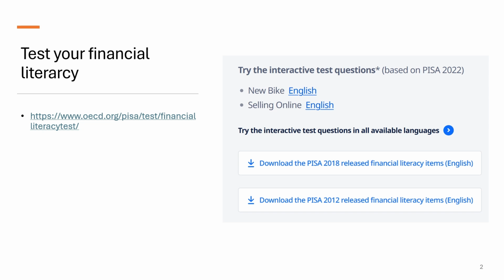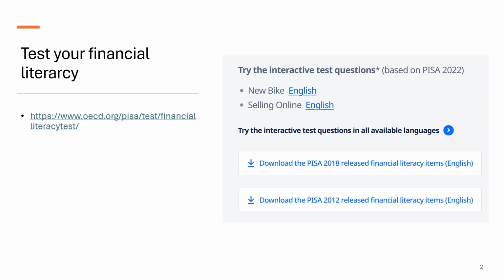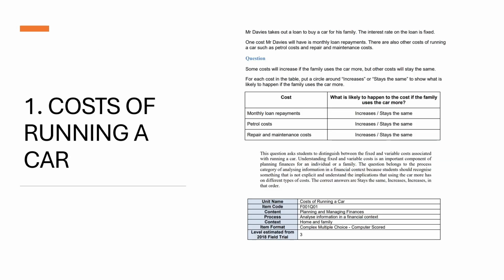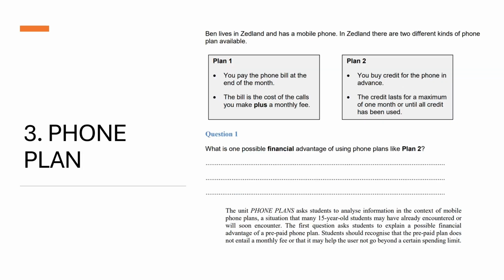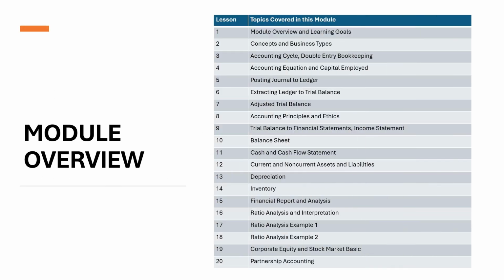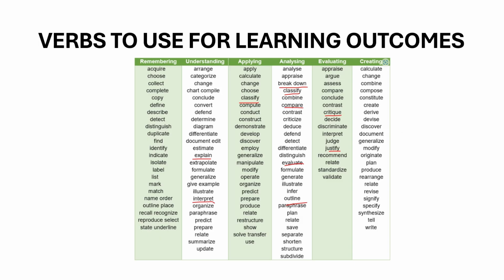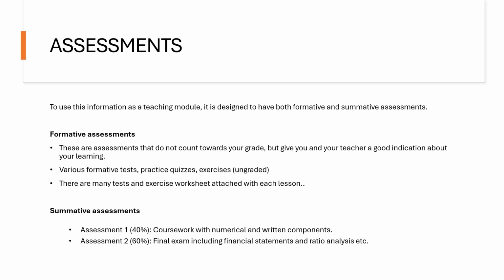Introduction to Financial Accounting - Lesson 1 Module Overview and Learning Goals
Welcome to the first lesson of the course - Introduction to Financial Accounting.

In this lesson, we will begin with a Financial Literacy Test to assess learners' baseline understanding. Following this, I will introduce the course learning outcomes, key learning approaches, essential resources, core textbooks, assessment strategies, and valuable learning tips to support your success in this module.
The course is divided into 20 structured lessons, introduced progressively to ensure a clear and systematic learning experience. Each lesson includes a lecture PowerPoint, exercise sheets, links to online resources, and additional learning materials to support students' online and offline study.

To access the downloadable materials used in this lesson, including PowerPoint slides, tests, and exercise sheets, please follow this